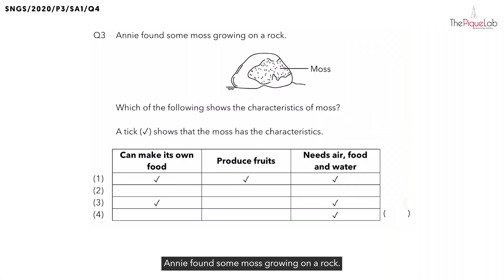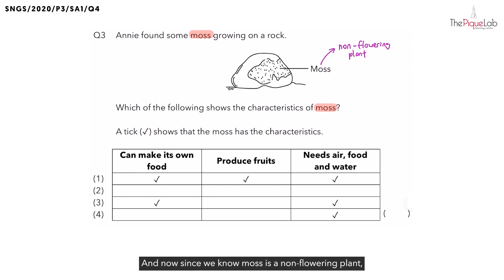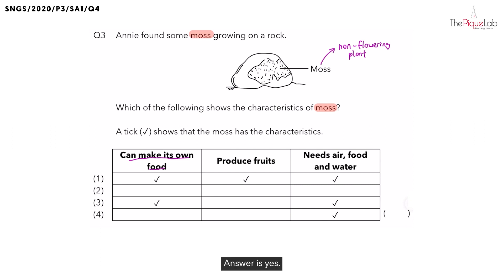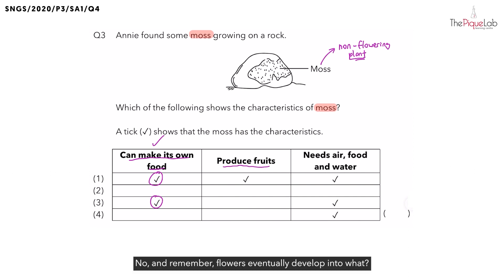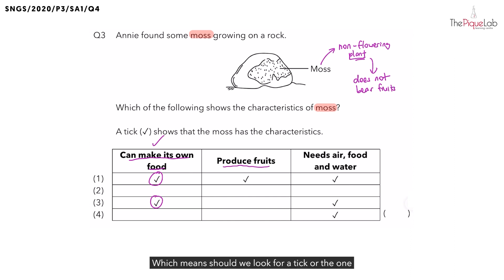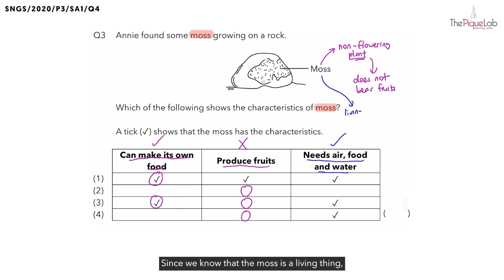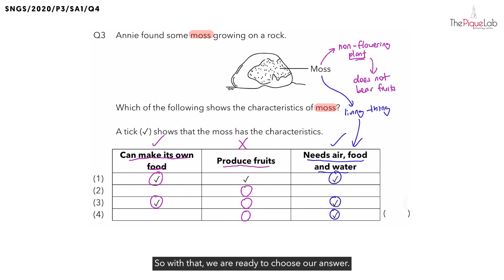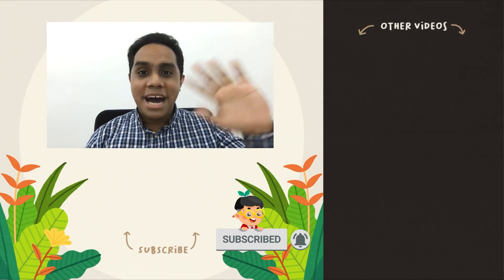PSLE SCIENCE MADE SIMPLE EP144 | Plant Cycle | Characteristics Of Moss 🪨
In this PSLE Science Made Simple episode, Mr. Malcolm will be analysing a 2020 Primary 3 Science examination question on the topic of Plant Cycle from CHIJ St. Nicholas Girls' School (SNGS). Watch closely as he shares his approach in tackling this question on Plant Cycle!